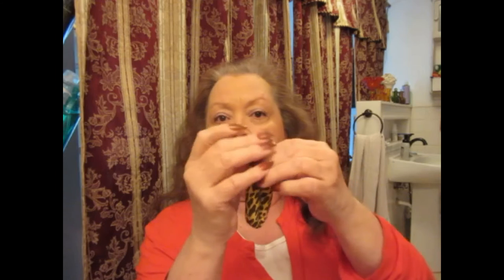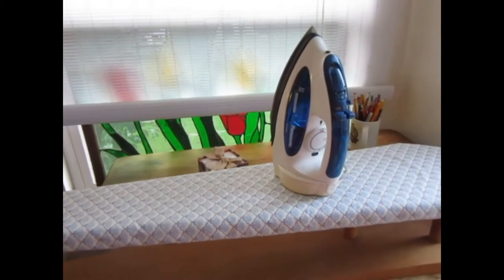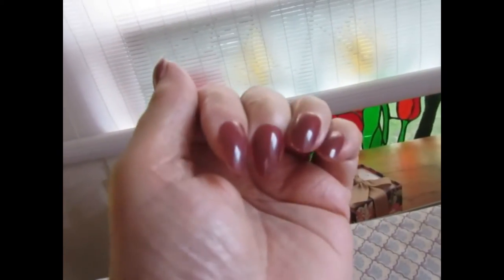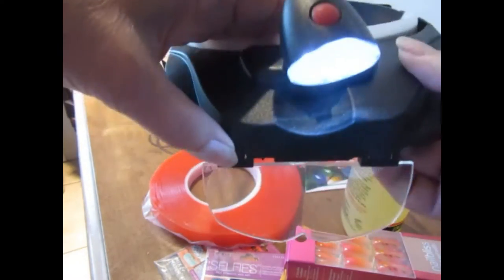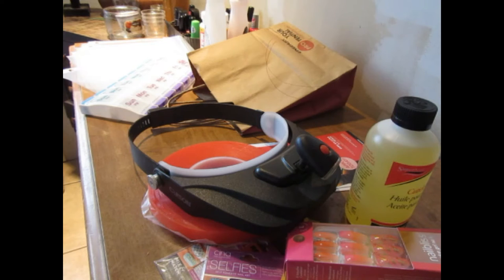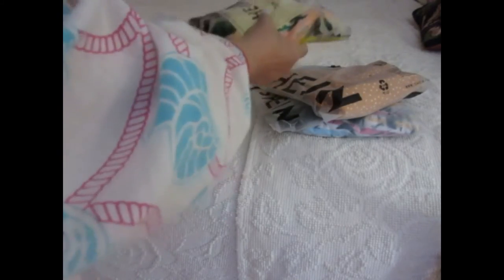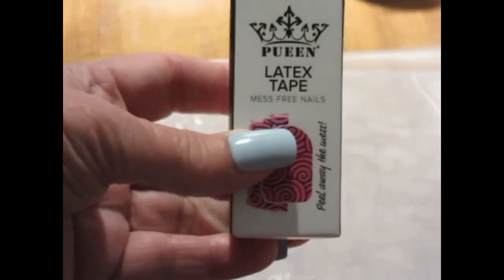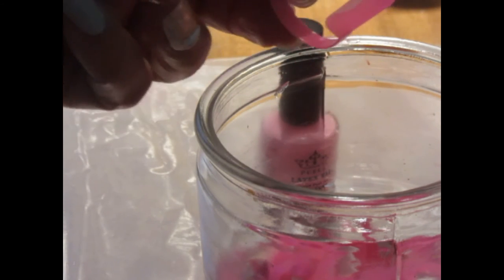Vlog / Cruise wear Shein Haul, Large Nail Art Haul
Thriving after 65. Food, fashion, and fun. Life on beautiful Whidbey Island.